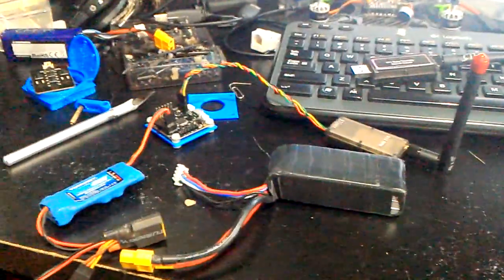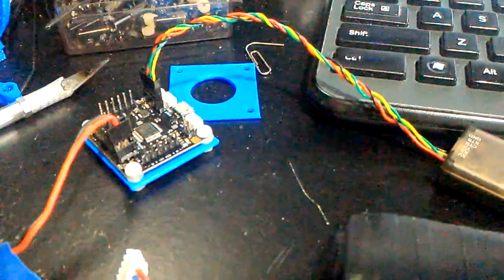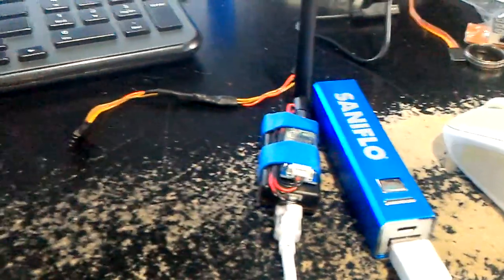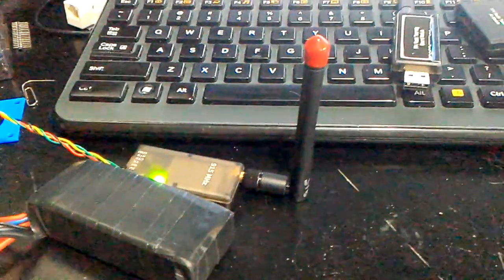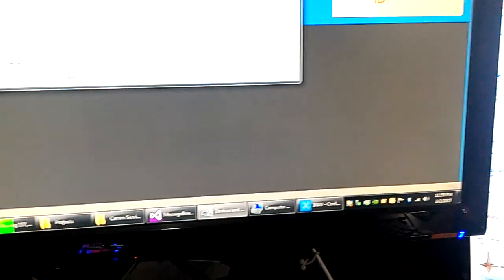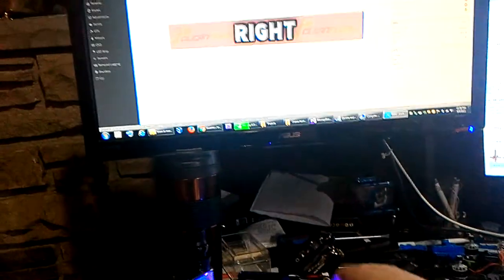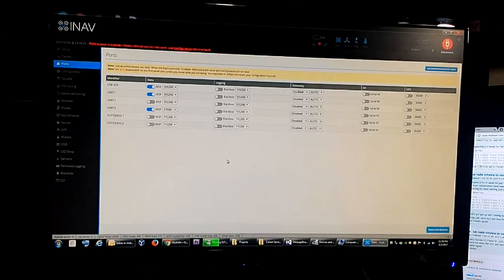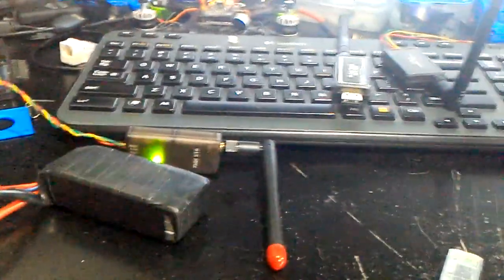Long Range Communication with iNav over BlueTooth and 3DR Radio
Configuring This:
BlueTooth Module Setup:
only set baud to 57600 via: AT+BAUD7

To configure the 3DR Radios Use APM Planner 2 and goto
     Initial Setup then 3DR Radio
-Use Settings
Baud: 57600
Air Baud: 64000
Net ID: Your Choise (Be Unique as this is your identifying number)
TxPower: 20dBm
ECC: Checked
MavLink: None
Op Resend: Checked
Max Win: 100 (This will change once I start doing further infield testing)
Default on the Rest

I have confirmed these settings work up to 1.6km clear line of sight.

This is just a brief bench demonstration of communicating with a flight controller over bluetooth then 3DR telemetry radios. This method works for every flavour including Betaflight, Cleanflight, iNavFlight, Baseflight.